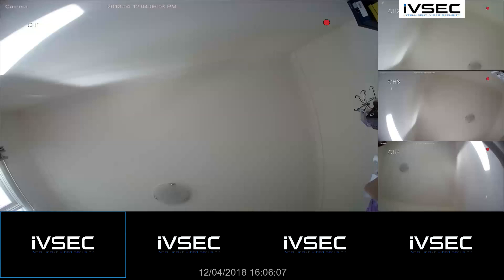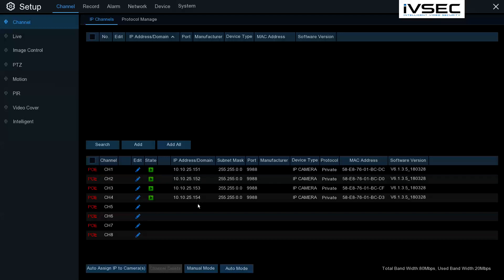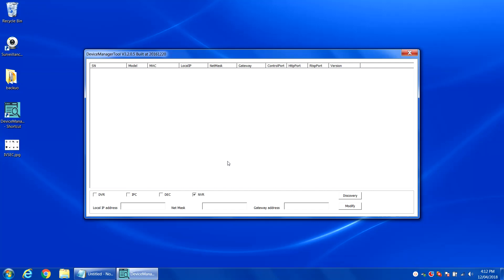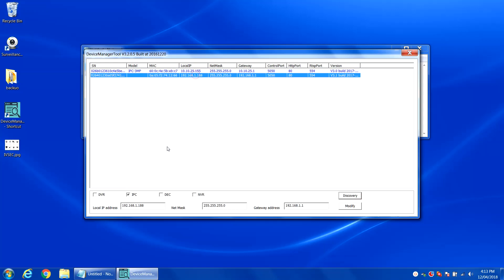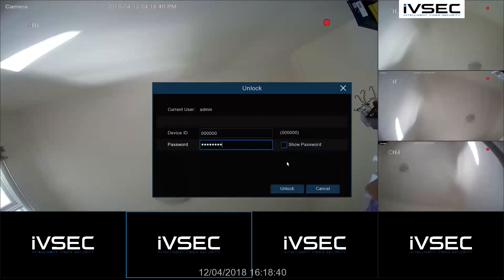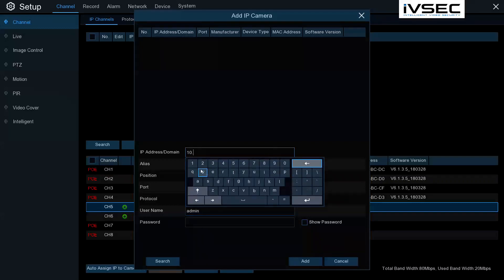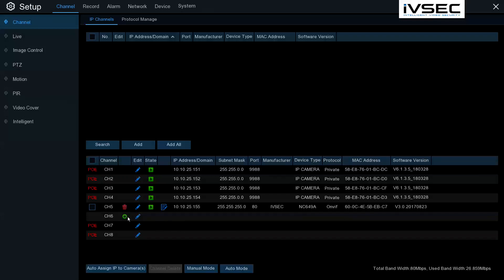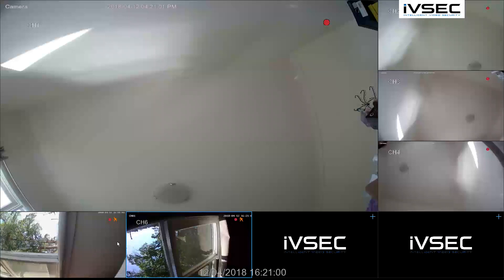How to Setup an IVSEC or 3rd party camera to NR308X* NVR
Connect your IVSEC or 3rd party camera to a POE network switch and using a Windows laptop configure the IP address of the camera before connecting it to the NR308XA NVR